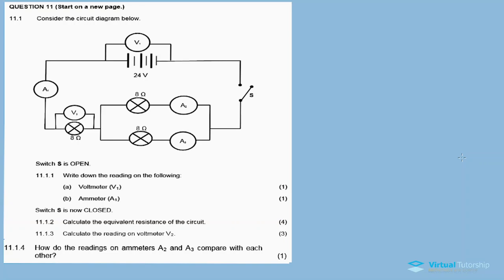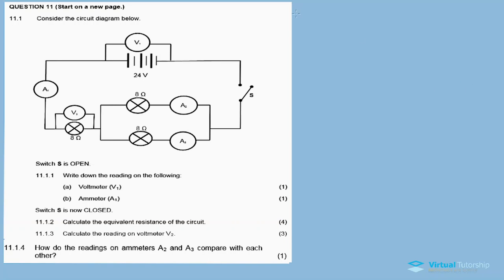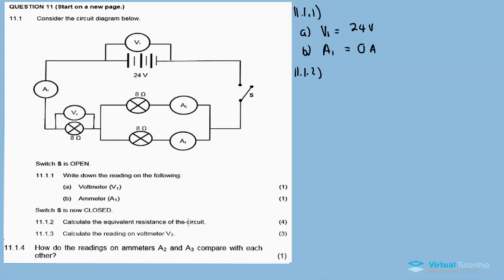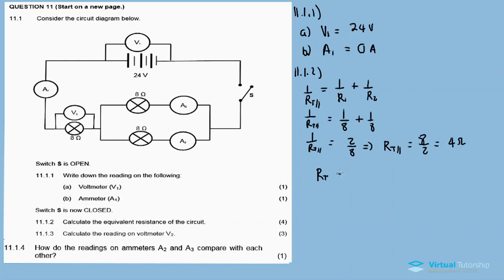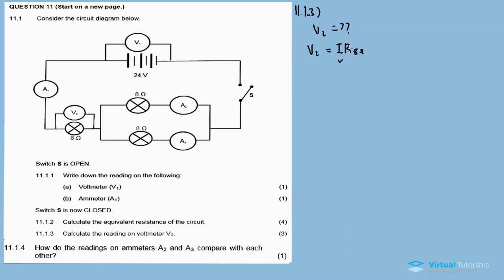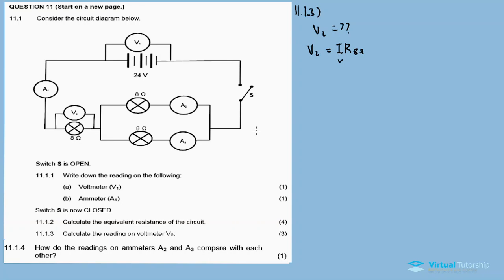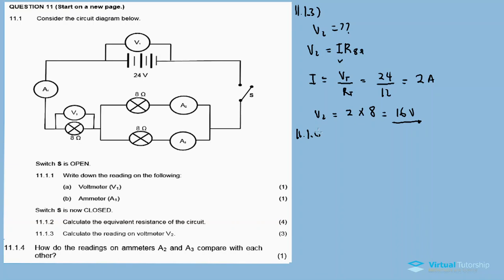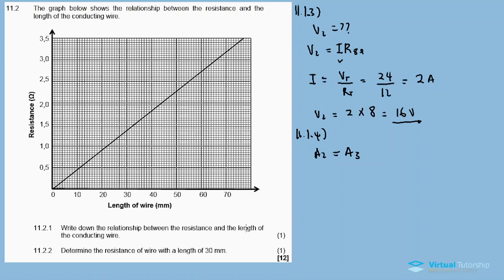ELECTRICITY AND MAGNETISM: ELECTRICITY | NOV 2018: PHYSICAL SCIENCES Paper 1 Question 11 (Grade 10)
Question 1()

Question 2 ()

Question 3 ()

Question 5(MECHANICS: ENERGY)

Question 7 ()

Question 8 (ELECTROMAGNETIC RADIATION)

Question 10 (ELECTROSTATICS)